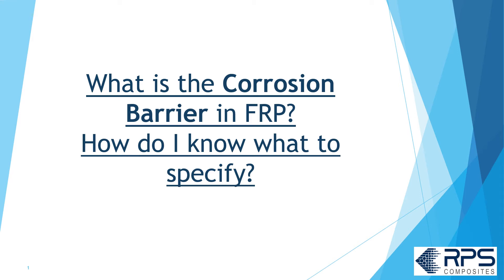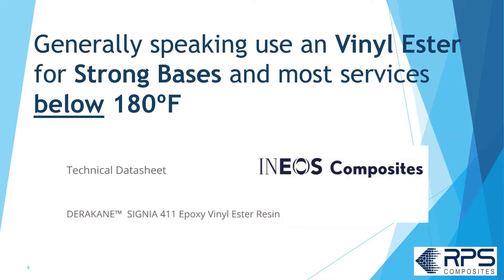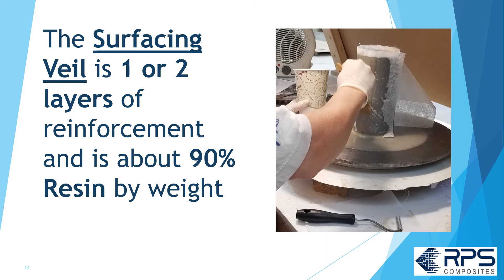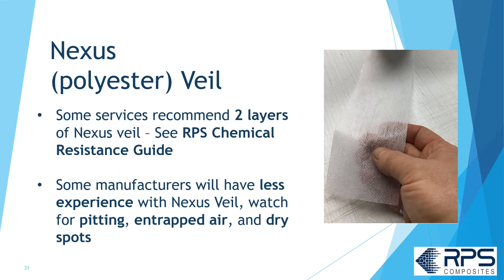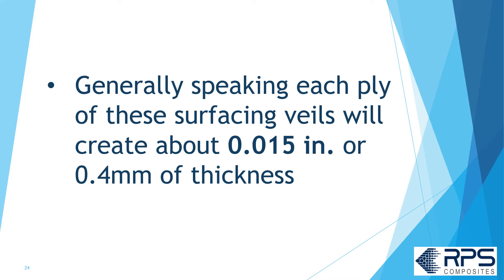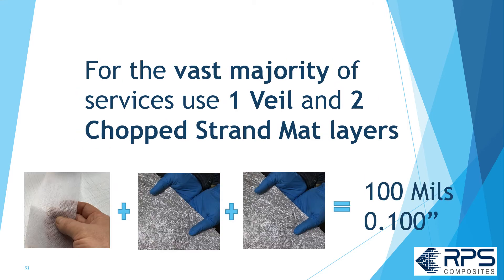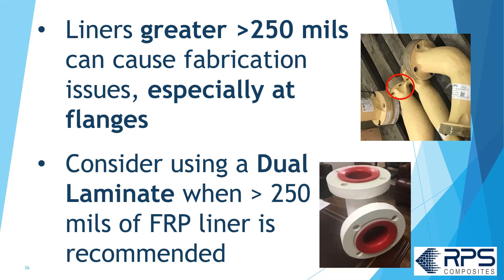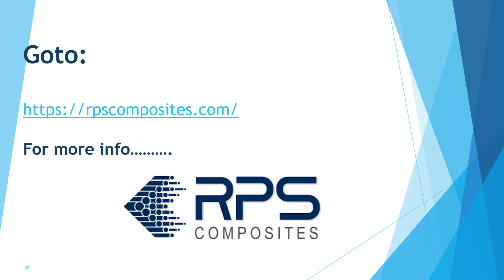Corrosion Barrier Options in FRP Piping Systems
When it comes to the corrosion resistance of your FRP piping system, it's all about the corrosion barrier. The more aggressive your service, the more reliable your corrosion barrier has to be. In this video, Dave Chapman, P.Eng., explains how this barrier is manufactured and what your options are.